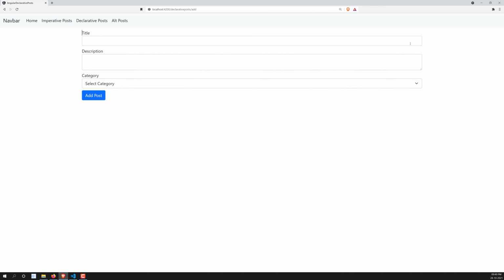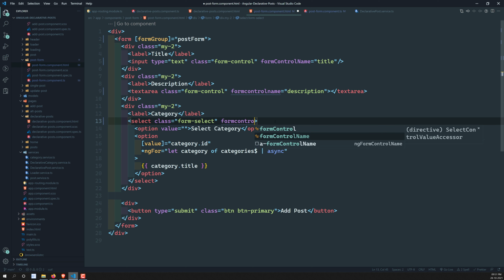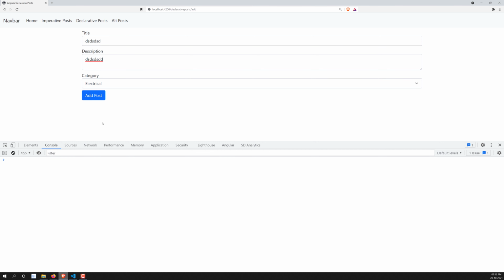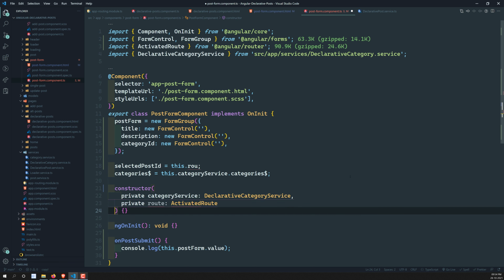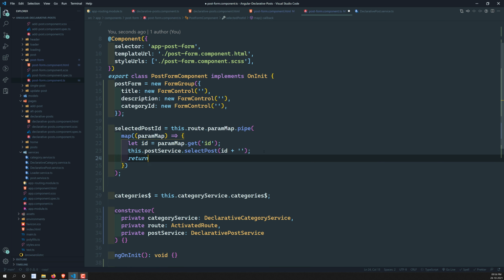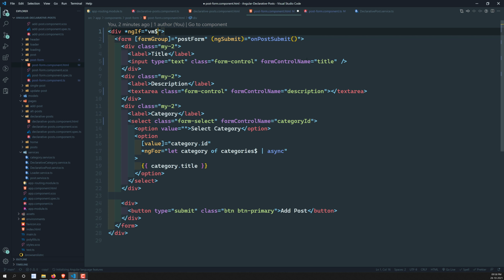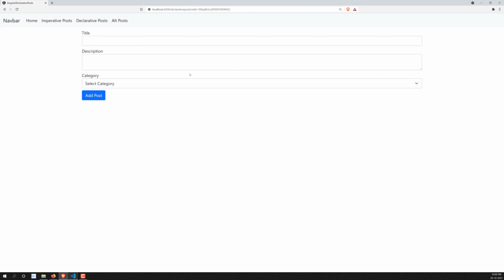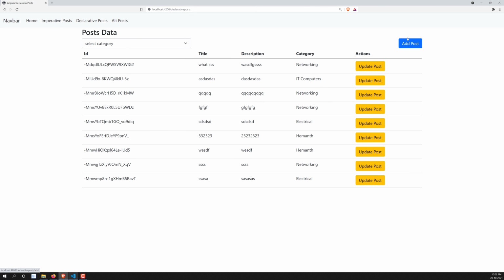29. Add Reactive Forms Module to Posts Form to populate post Details while Update - Angular RxJS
In this video we will learn how to add the Reactive Forms Module to the Posts Form to populate the Post Details while Update - Angular RxJS.